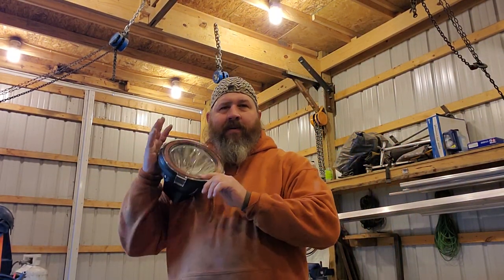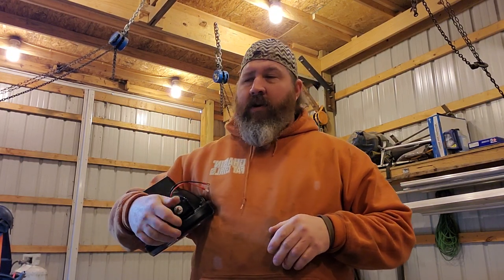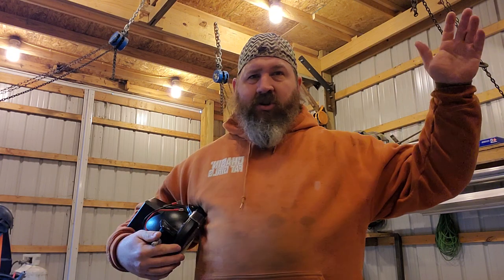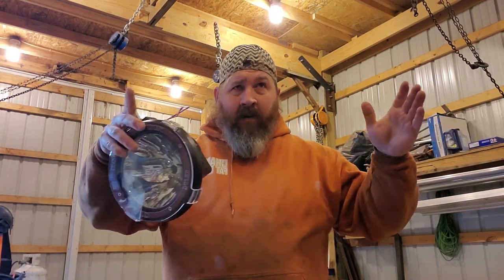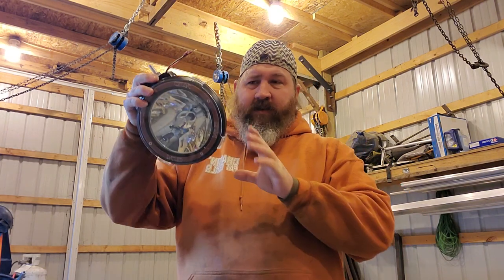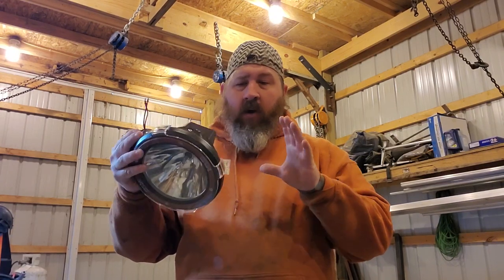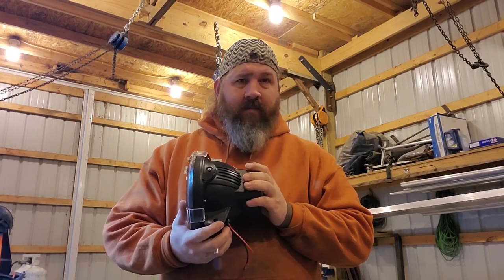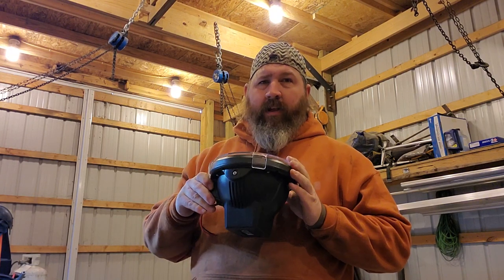Boat Driving Lights, what works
driving lights on a boat are by law illegal. that being said safety is your responsibility. if you run your boat after dark on any public waterway there's a right way and a wrong way to do it.

Search "7" HID offroad 55w" for best results.